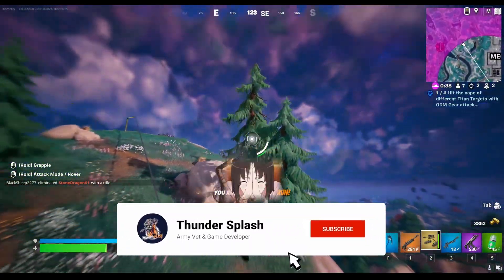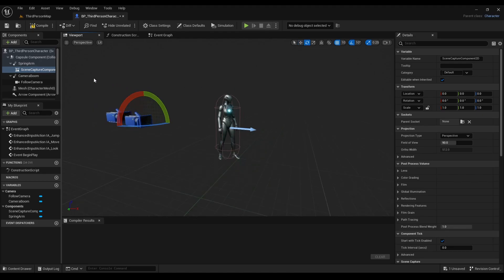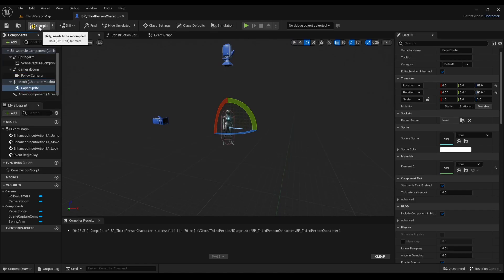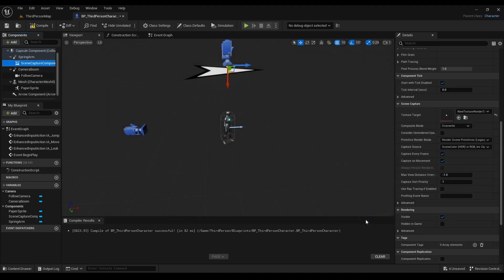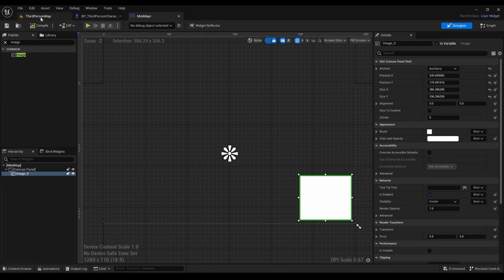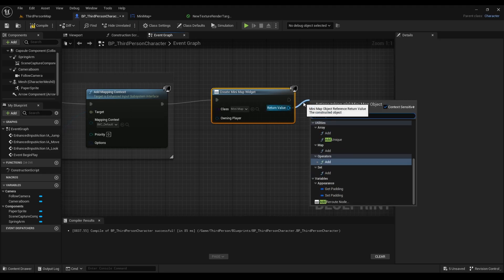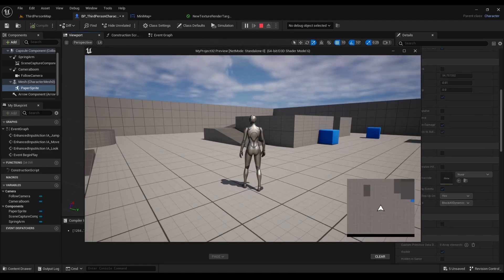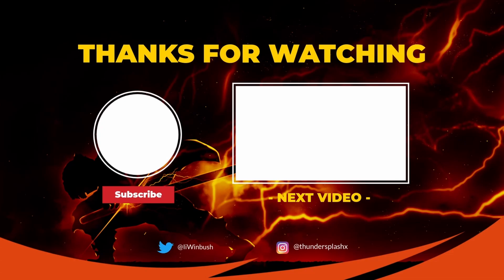Unreal Engine 5.2 Tutorial: How to make a Mini Map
Hey y'all here's a quick video on how to make a Mini Map in Unreal Engine 5.2!!!